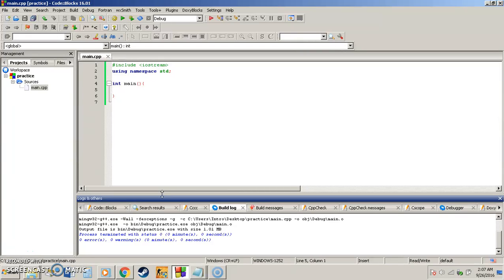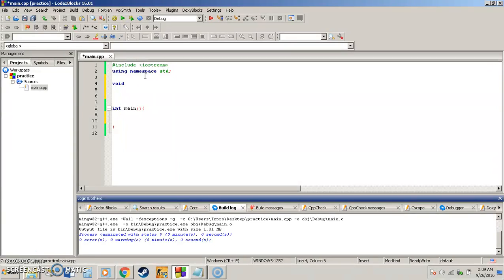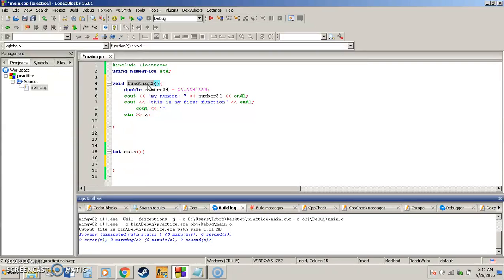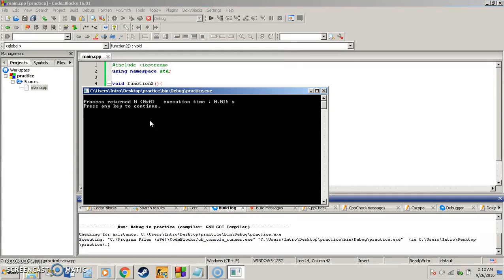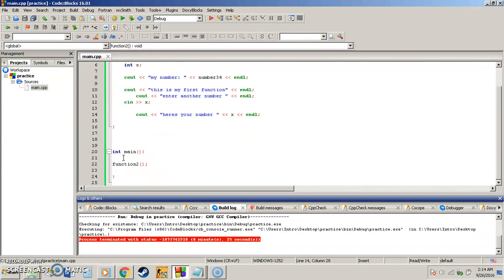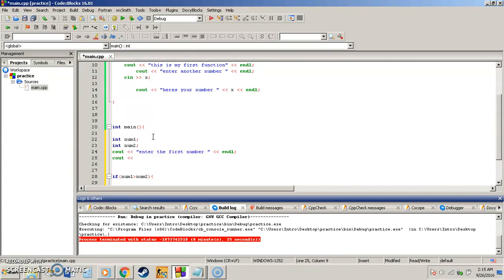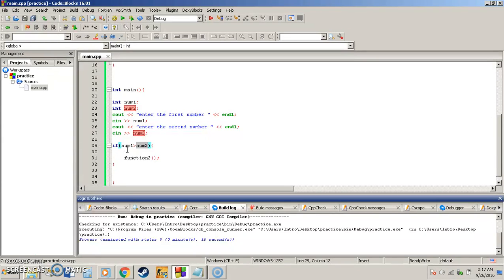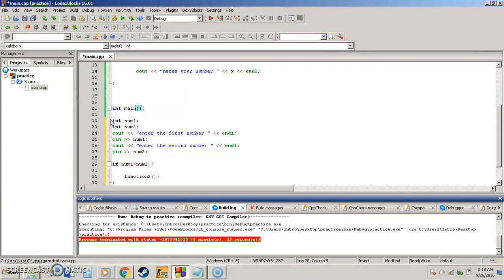C++ Tutorial - Multiple functions (Tutorial 8)